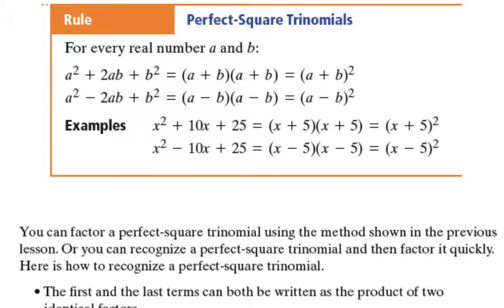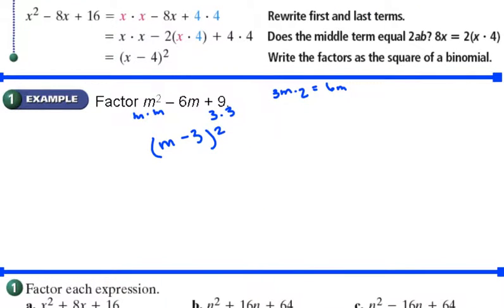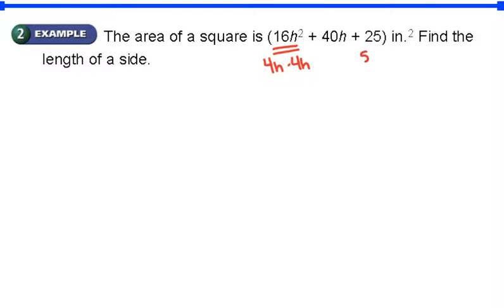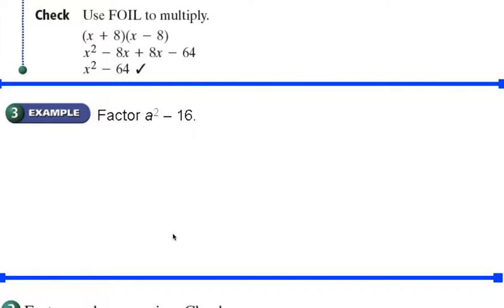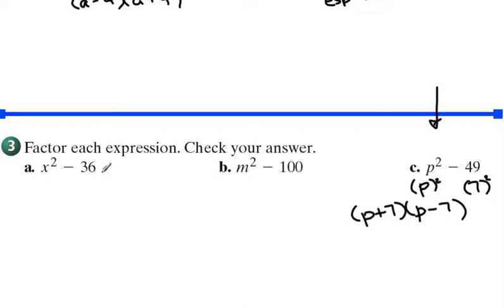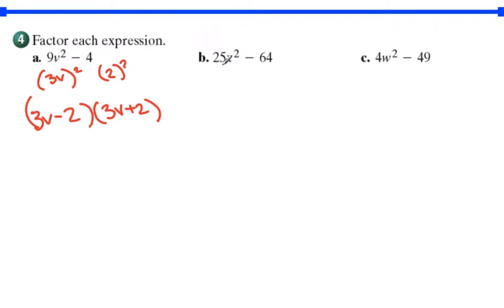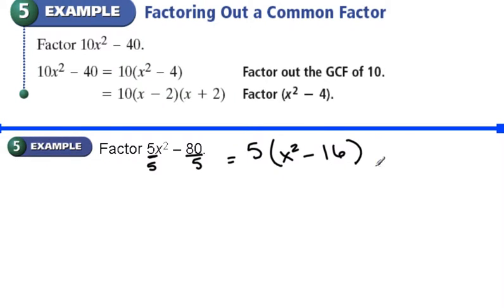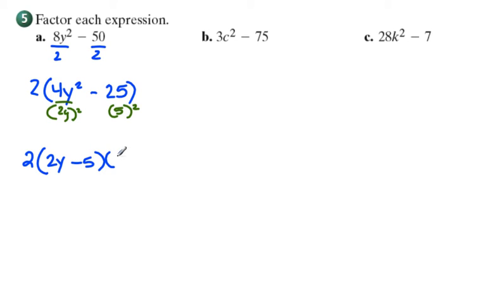Alg 1 9.7 Factoring Special Cases